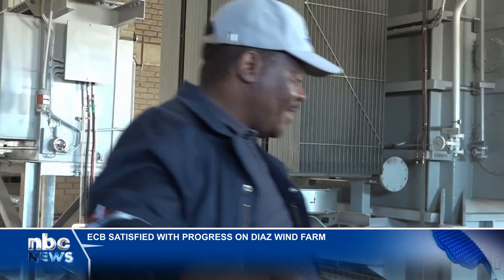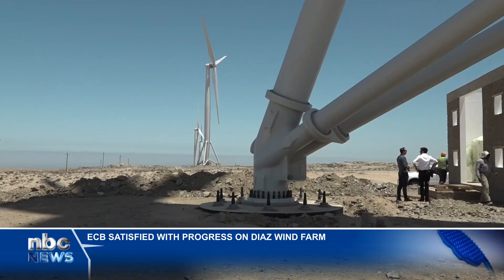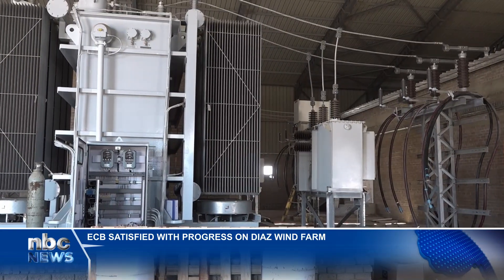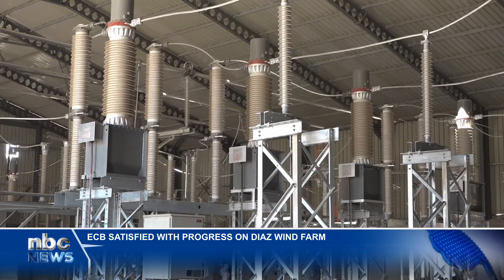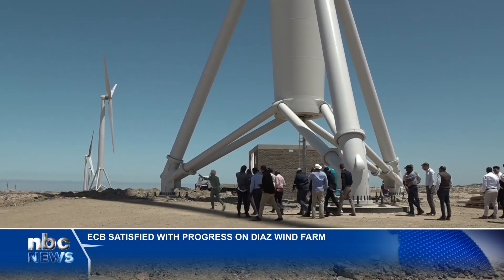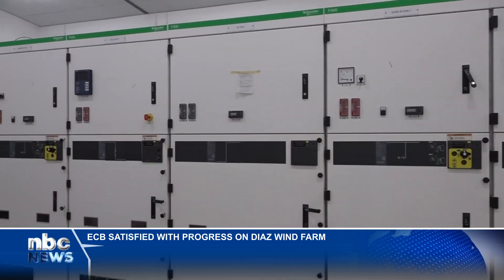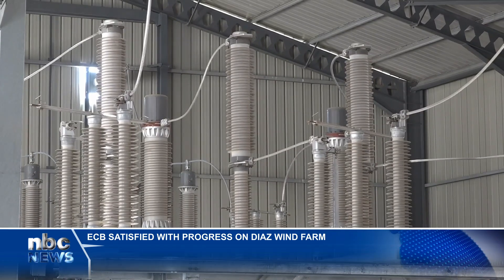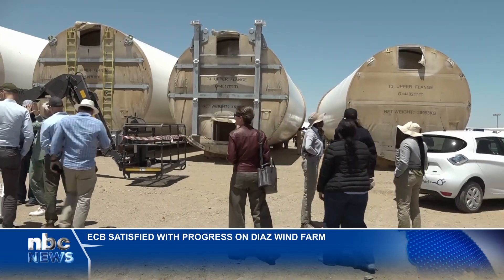ECB CEO Kahimise praises progress on Diaz Wind Farm construction - nbc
The Electricity Control Board (ECB) CEO, Robert Kahimise, has expressed satisfaction with the ongoing construction work progress of the Diaz Wind Farm.

InnoSun, a subsidiary of French company InnoVent, is currently constructing the wind farm for N$1.8 billion.

Kahimise made the remarks after visiting the site to familiarise himself with the development of the wind farm.

Located near the southern port town of Luderitz, the wind farm will consist of 11 turbines with a total capacity of 44 megawatts.

It will represent 5% to 6% of the country's electricity consumption, producing approximately 4,000 gigawatt hours annually.

"The reason why we are here is to experience and to actually attest to the work that has been done to date. Therefore, our mandate includes inspecting in person instead of only working from the office. So, that's why we are here with our delegation as a regulator to verify."

Kahimise noted the project signifies a significant step in reducing the country's reliance on imported electricity, which currently accounts for about 50% of its power supply demand.

"So, every locally generated unit that is far below the expensive imports is encouraged and supported. "So, we are here realising the government's dream of connecting the unconnected and making electricity affordable to Namibian consumers."

Kahimise further said the country's future lies in achieving an optimal energy mix that combines large-scale solar and wind power, complemented by battery storage systems to ensure a stable base load.

The CEO of InnoVent, Gregoire Verhaeghe, was also part of the delegation that visited the construction site.

"I've been blessed to be the one installing the three turbines, which have already been producing for seven years in Luderitz. That was the pilot on medium voltage. Here we are on the high-voltage pilot project. This means that from this location, we are part of the national grid and are directly connected to Kokerboom via the 400 kW line, which serves as the backbone of Namibia. So, here's to all these installations done by Megatron, a Namibian company."

The project will be completed in May next year.